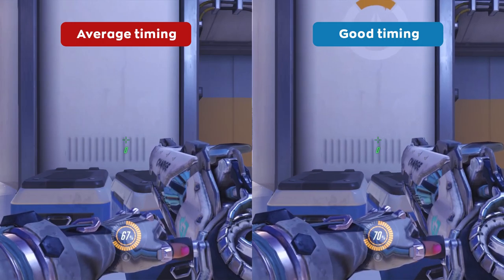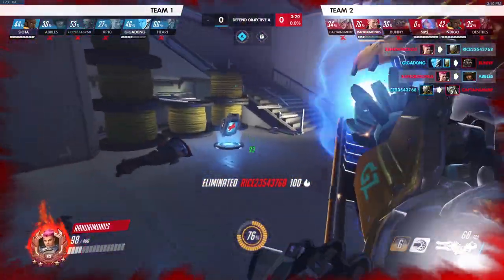EVERY 130 Zarya Jump Spots You NEED To Know and More ! | Overwatch Guide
This is a Zarya guide video oriented on every Zarya rocket jump spots you need to use in your ranked or quick play games to maximize the Zarya experience.
                               Socials
0:00 Intro
0:22 Jump Timing
0:43 Dorado
1:44 Gibraltar
2:39 Havana
2:52 Rialto
3:23 Junkertown
4:10 Route 66
5:09 Temple of Anubis
6:27 Hanamura
7:02 Volskaya Industries
7:28 Blizzard World
8:07 King's Row
8:30 Eichenwalde
8:44 Numbani
9:05 Holywood
9:44 Nepal
10:27 Ilios
11:31 Oasis
11:57 Busan
12:27 Lijiang Tower
13:14 Credits and Bonus Jumps